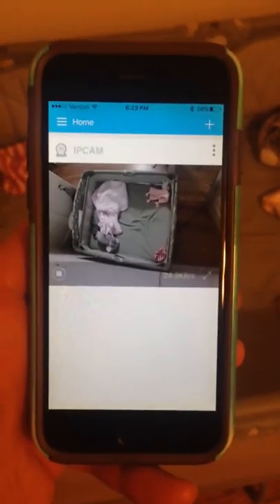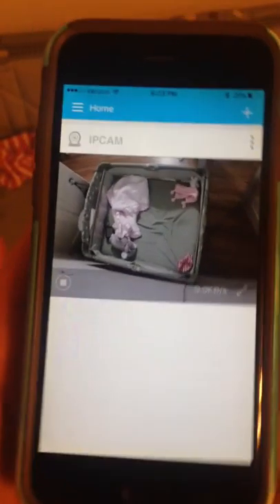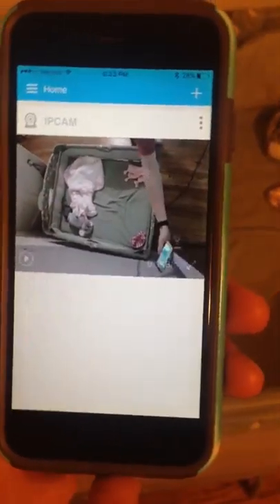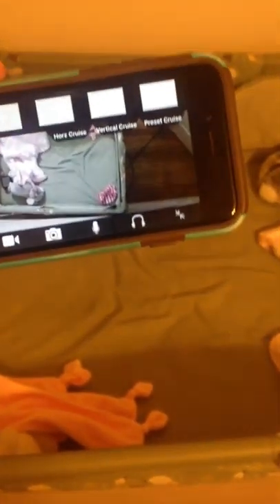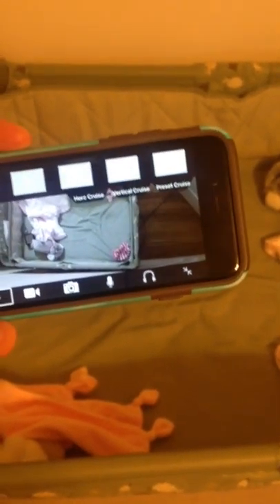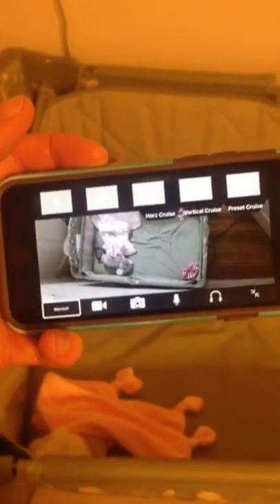Lvshan IP Camera, Security Camera, HD Wireless Camera Video Monitor 2 Way Audio P2P Pan & Tilt Remot